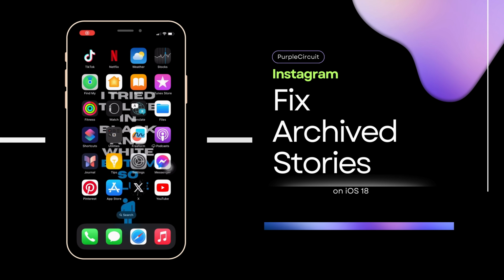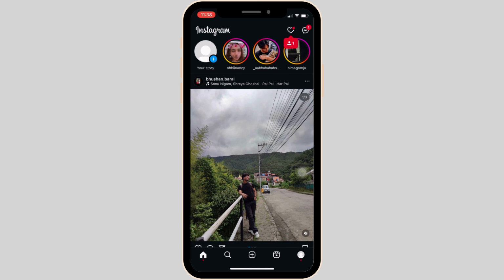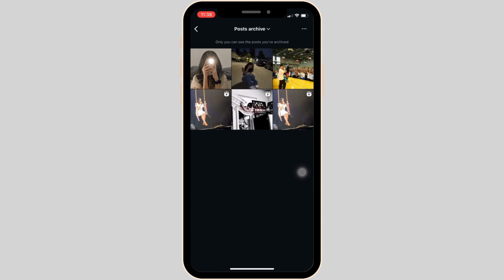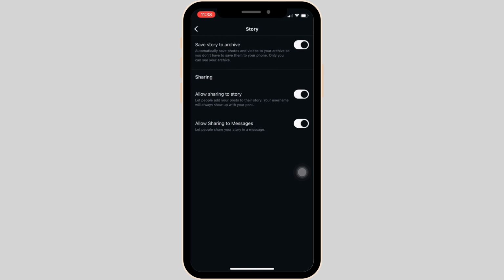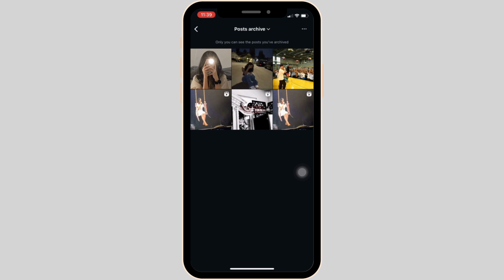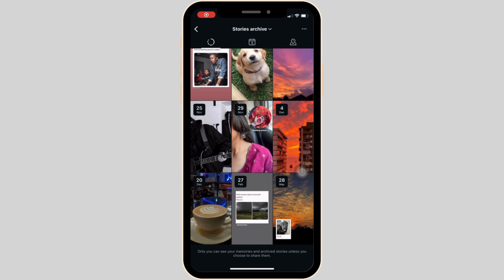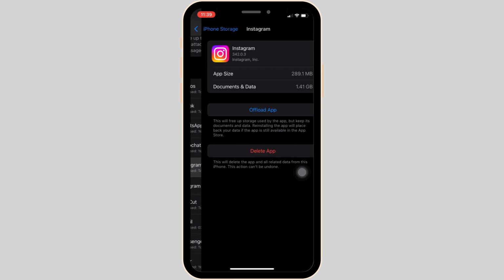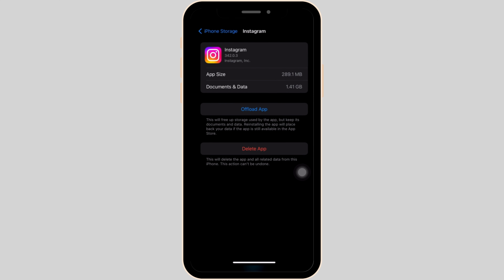How To Fix Archived Stories Missing Or Not Working On Instagram (EASY)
Having trouble with archived stories missing or not working on Instagram? This video provides an easy solution to fix the issue and ensure your archived stories are accessible. Follow these steps to resolve the problem quickly.

Timestamps:
0:00 - Introduction
0:15 - Fixing Missing or Not Working Archived Stories on Instagram